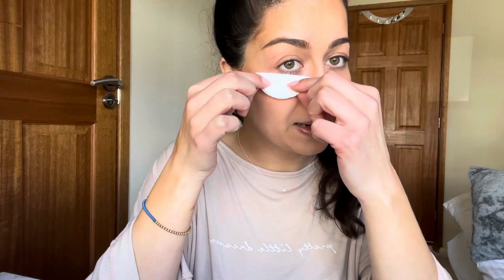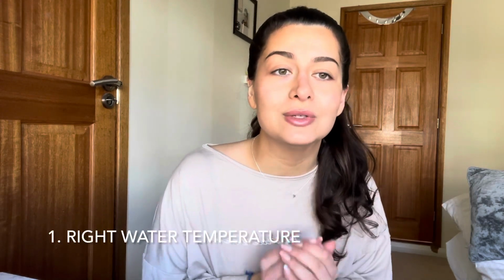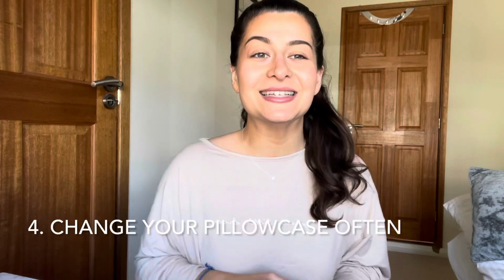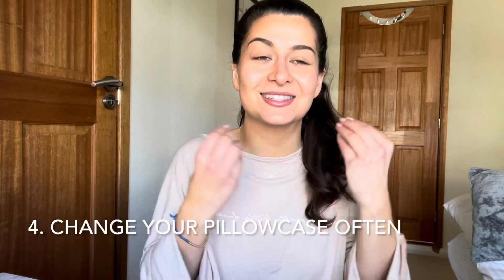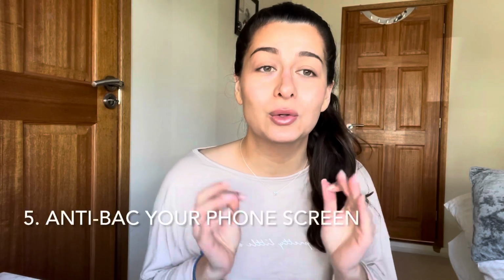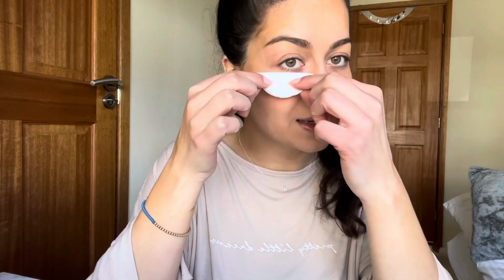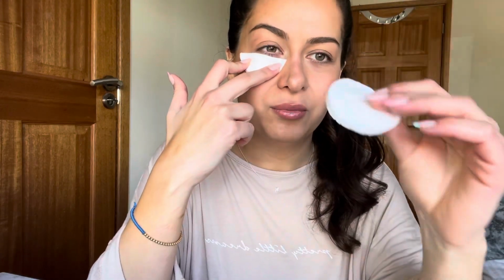How to keep your face clean, clear and glowing || Pharmacist tips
9 tips for how to keep your skin clean and clear and prevent acne.

These are some of my favourite tips that I have discovered on my skincare journey. I recommend these tips to many of my patients and I hope you guys find them useful too!